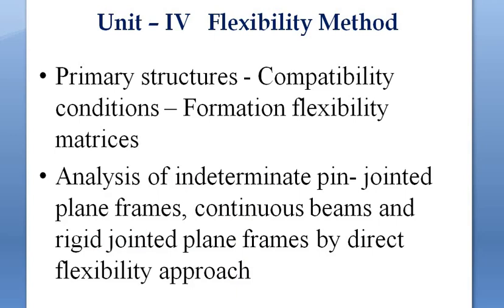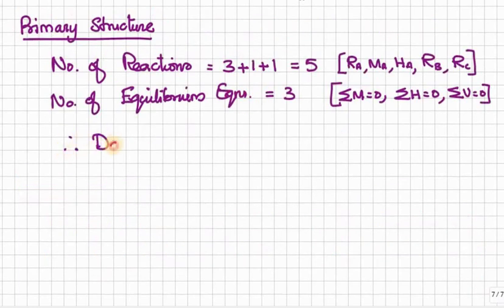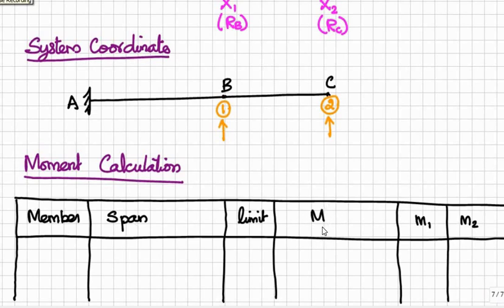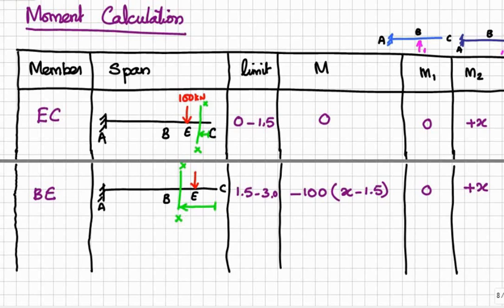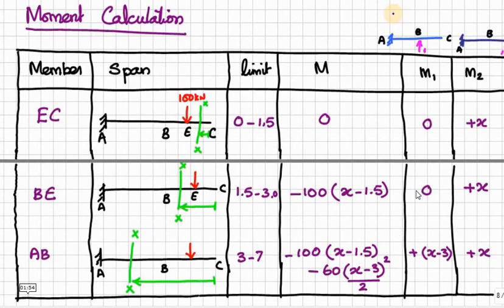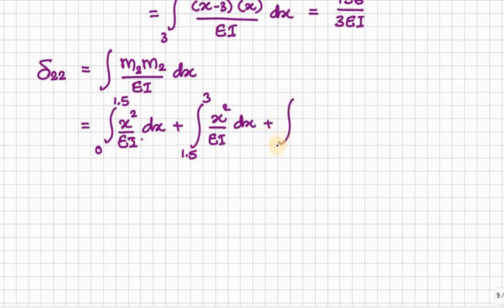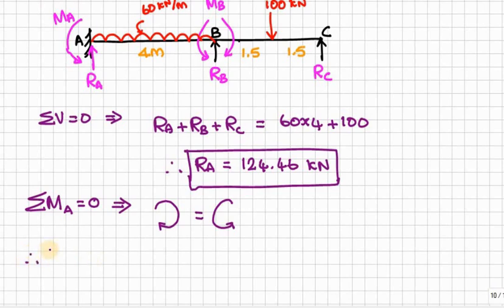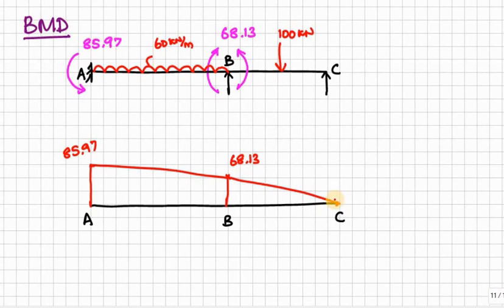Unit 4 - Part 3 - Steps involved and Beam Analysis by Flexibility Matrix Method